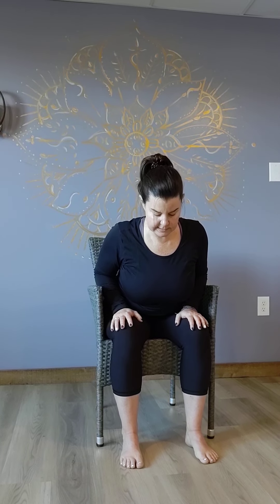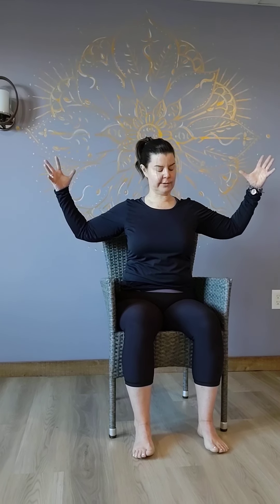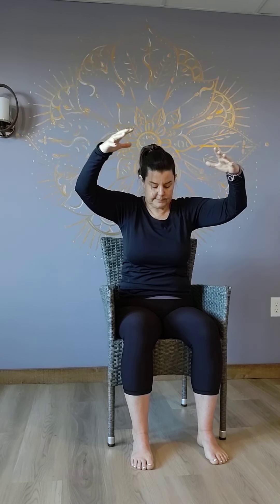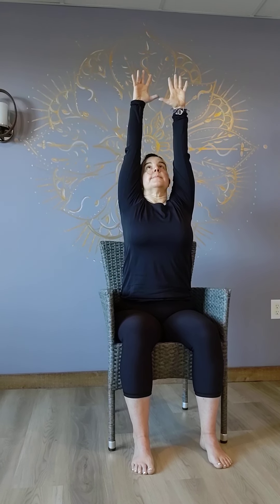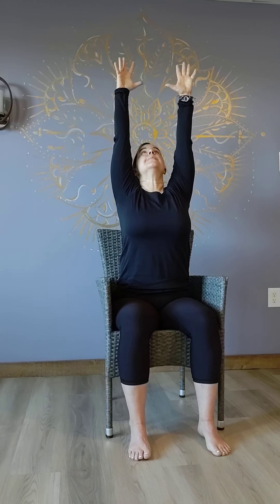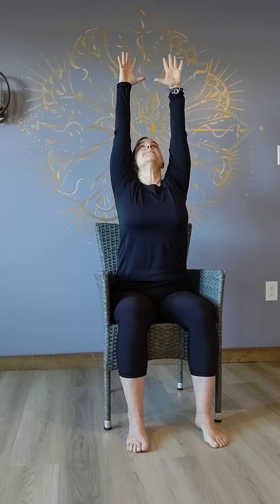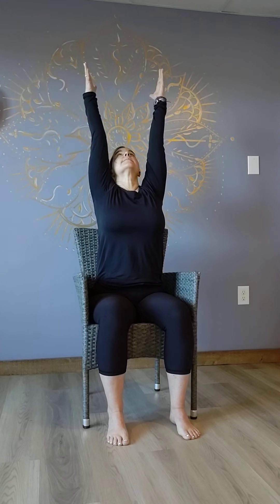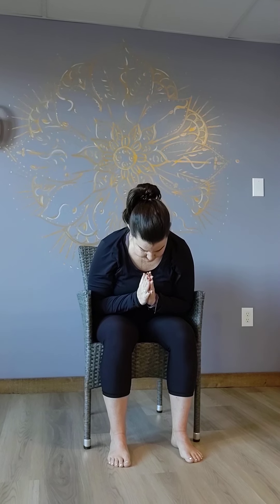Chair Yoga - 8 Minutes to Relax & Refresh at Your Desk w Teacher Kim Petry at Vital Touch Wellness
Sitting at your desk got you all hunched and bothered?  Say goodbye to tension & fatigue with this easy chair yoga video!

Many of our clients spend their workdays sitting at desks and staring at computers. While it appears physically easy, desk work can take a huge toll on our bodies. Necks get tight, shoulders get achy, and we can experience headaches, back pain, even hand tingling. Lack of blood flow to our muscles and brain leads to fatigue and struggles with focus.

Yoga teacher Kim Petry leads an easy, effective sequence of stretches you can do without even getting up from your chair! Her stretches will open those rounded shoulders,  ease back and neck pain, and wake up your stiff body. After minutes, you'll feel rested, relaxed, and rejuvenated!

Chair yoga is also perfect for those who want to stretch but are unable to get down on the floor.

With these videos we hope to encourage and inspire you to take time every day to consciously relax. Taking just a few minutes to breathe and tune in to yourself may increase your focus, calm your mind, and give you an overall sense of well-being.

Like what you see? We're releasing new episodes in regularly.